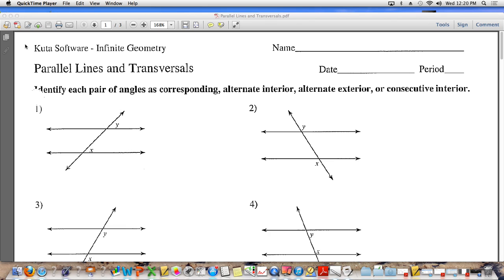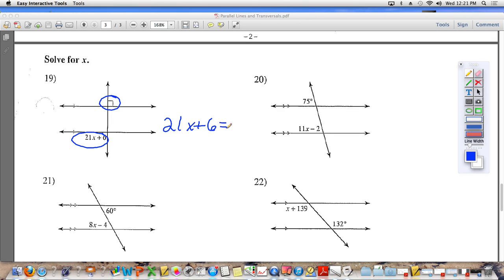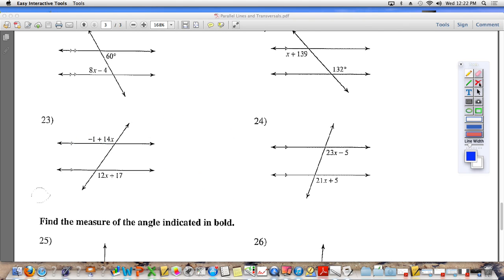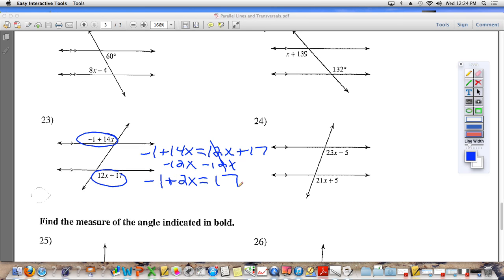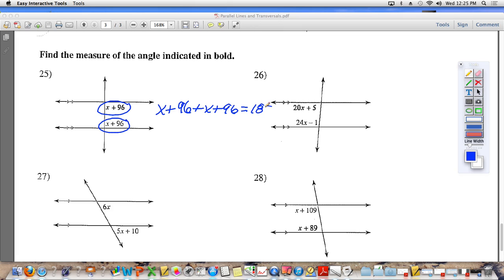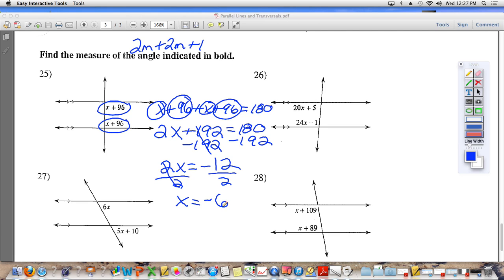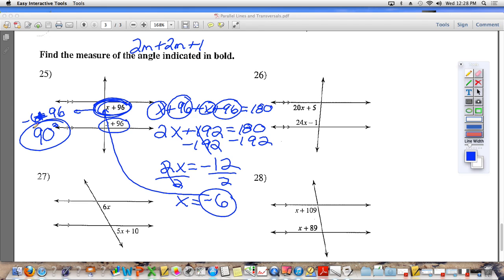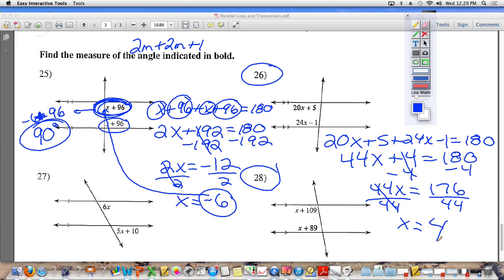Parallel Lines and Transversals (find angle measures)